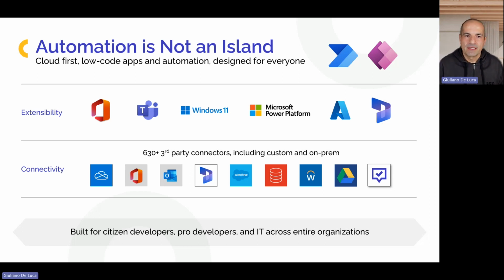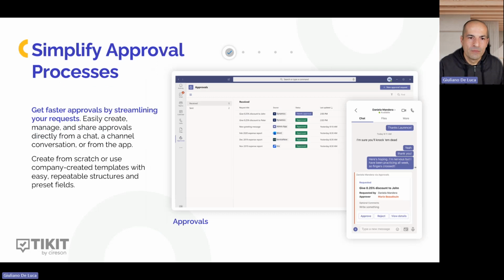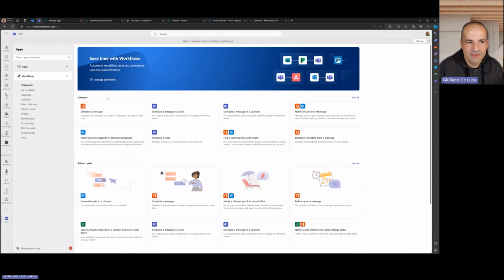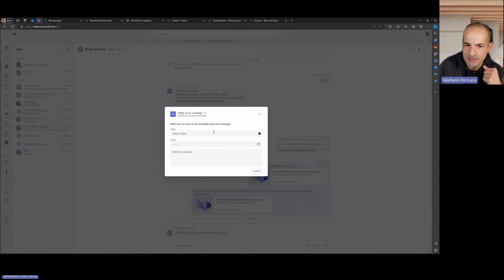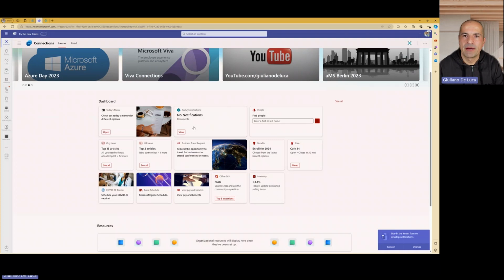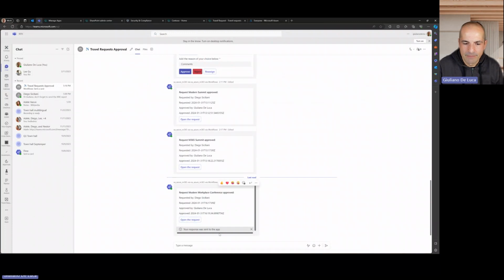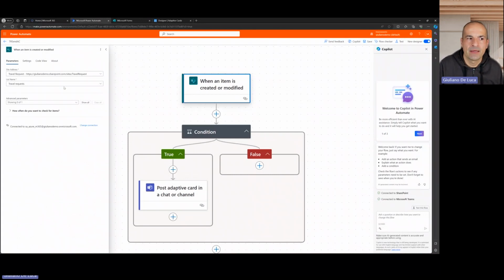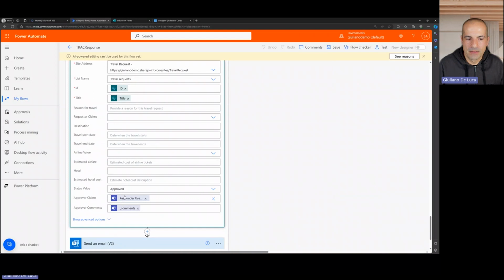Microsoft Expert Community Sessions: Increase Productivity Using Workflows with Giuliano De Luca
The Microsoft Expert Community Sessions were designed to bring knowledge, expertise and the latest Microsoft technology to the IT community. Each episode features a Microsoft MVP or expert to present on a specific topic ranging from Microsoft 365, AI, cloud technology, women in tech, cybersecurity, the modern workplace and much more!

In this episode, we are joined by Giuliano De Luca who will be discussing how to increase your productivity in Microsoft Teams using workflows.

As a solutions architect and Microsoft MVP for Microsoft 365, Giuliano helps organizations design and implement innovative solutions using the latest cloud technologies. He has over 18 years of experience in the IT industry, working with clients across various sectors such as finance, retail, healthcare, automotive and manufacturing. He is passionate about sharing his knowledge and expertise with the community through blogging, speaking and mentoring. He is also a regular contributor to the Microsoft Tech Community.

These sessions are presented by Tikit. Tikit is a Microsoft 365 IT Service Management platform that matures with your M365 adoption. Want to learn more about Tikit? and try Tikit in a 14-day free trial We are so confident in Tikit’s capabilities, we’ll set it up for free to ensure you are getting the most out of your free trial. Schedule your complimentary setup call today